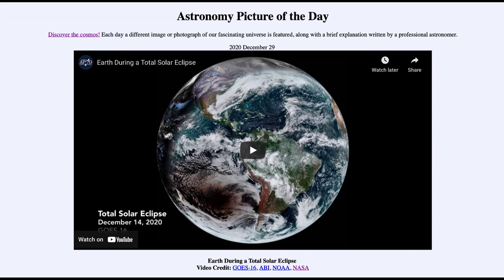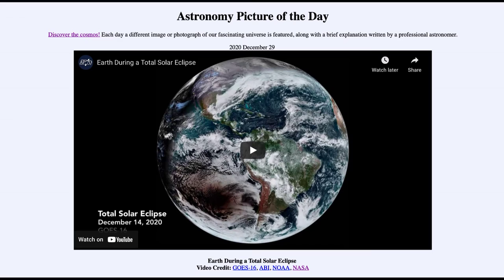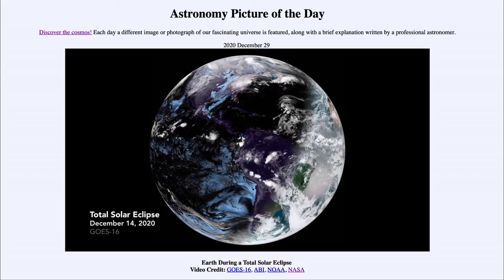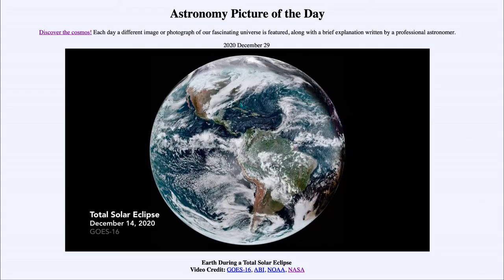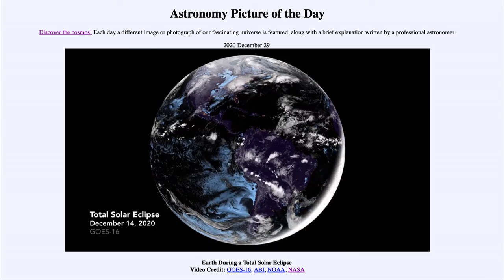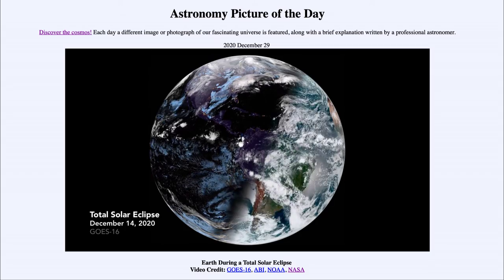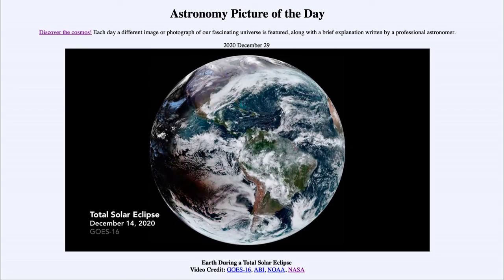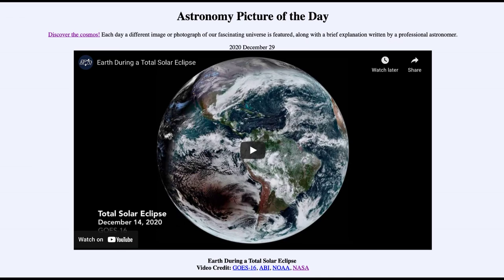2020 December 29 - Earth During a Total Solar Eclipse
In today's image, we see a short video clip that shows Earth during the total solar eclipse from a couple of weeks ago. We first see daylight rise across Earth from right to left and then our Moon's shadow passing over the lower part of Earth including parts of South America.